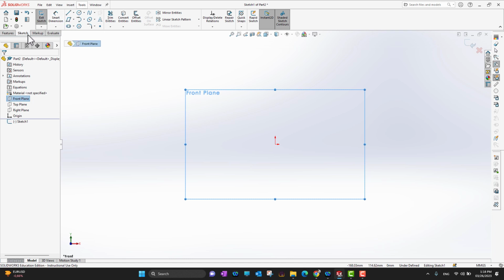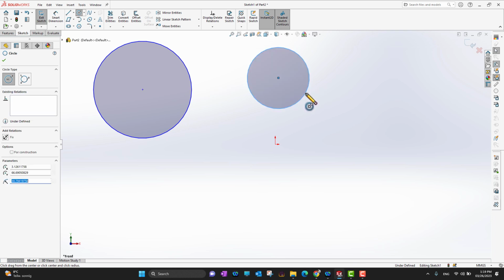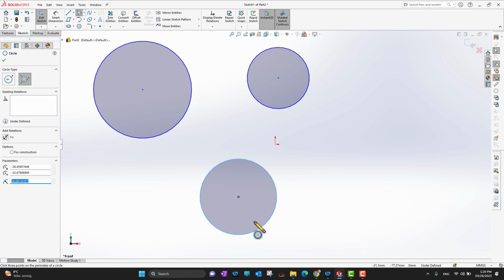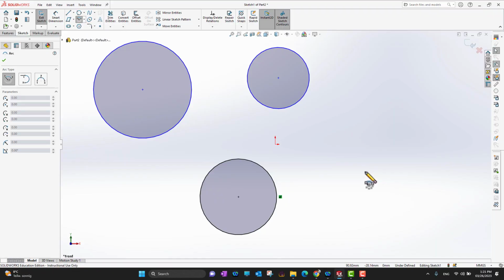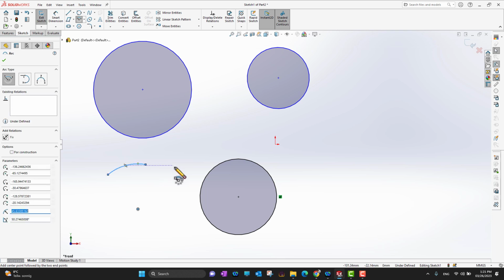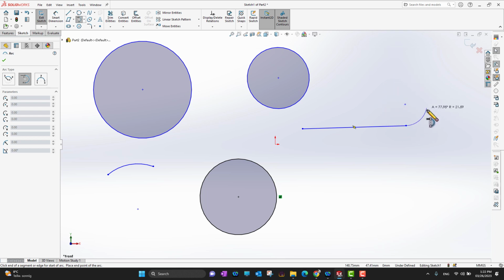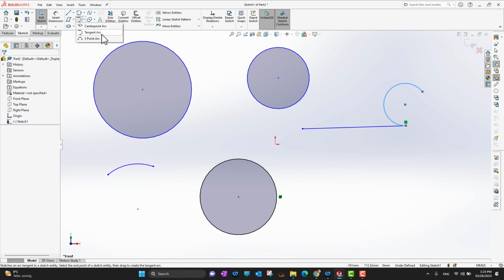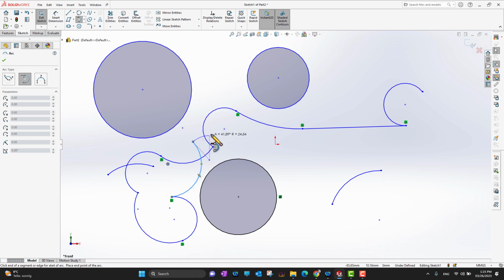How to use Circle and Arc Tool in Solidworks - Solidworks Beginner's Tutorial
In this Solidworks beginner's tutorial, I will show you how to use the Circle and Arc Tool to create precise and accurate designs. With these tools, you can easily create circles and arcs of any size and shape, and manipulate them to fit your design needs.

I will guide you through the step-by-step process of using the Circle and Arc Tool, including how to select the tool, how to set the parameters, and how to manipulate the shapes. You will learn how to create circles and arcs on different planes, and how to use them to create complex designs.

Whether you are new to Solidworks or just looking to improve your skills, this tutorial is perfect for you. So, if you want to learn how to use the Circle and Arc Tool in Solidworks, be sure to watch this video and subscribe to my channel for more Solidworks tutorials.